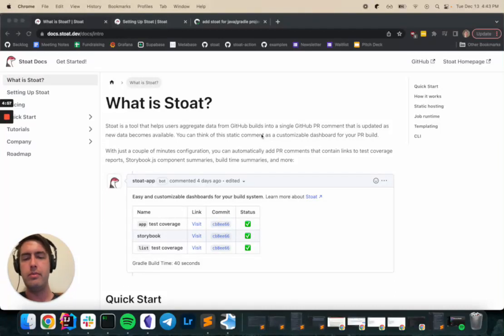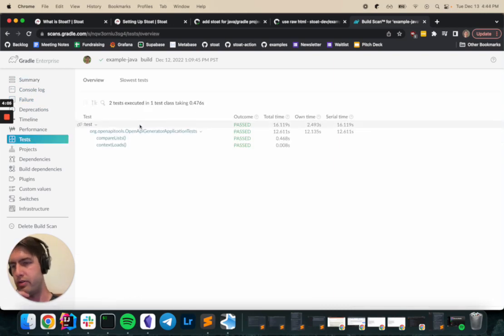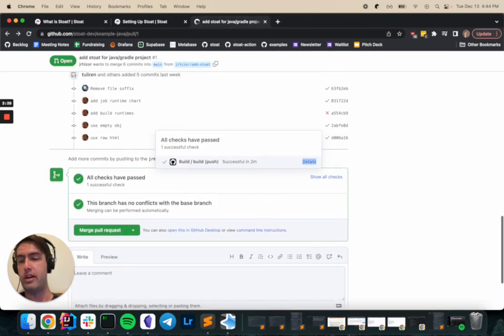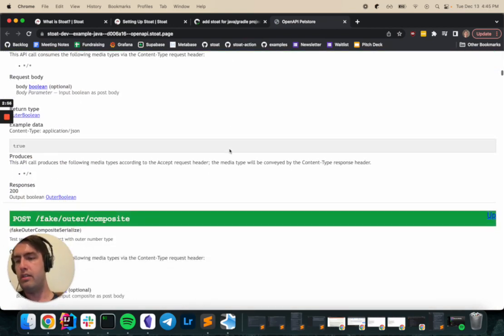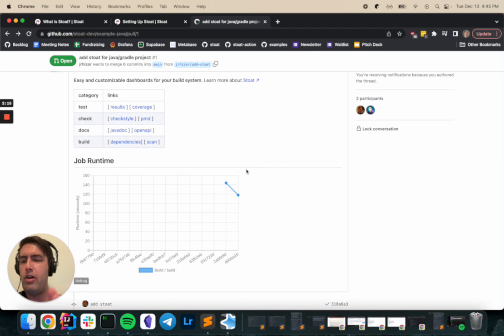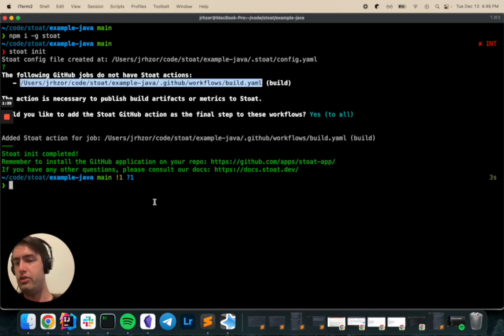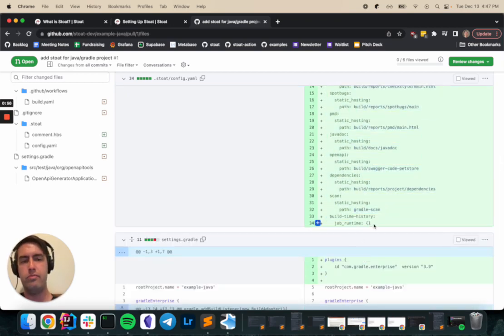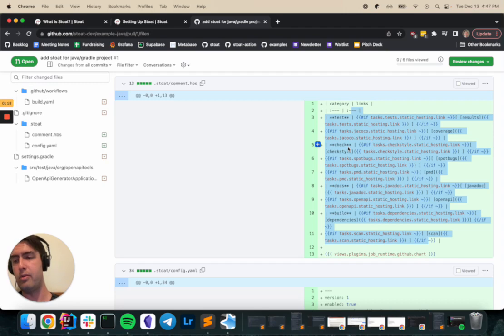Stoat: Java Demo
In this demo, we show how to use Stoat to provide easy access to:
- test results
- test coverage reports
- checkstyle reports
- spotbugs reports
- pmd violation reports
- javadocs
- swagger/openapi docs
- build dependencies
- a link to the Gradle build scan

This takes minutes to set up and is available directly in your PRs for your Java/Gradle projects.